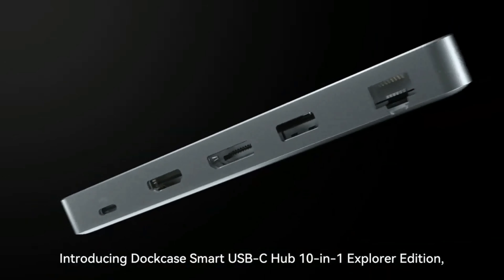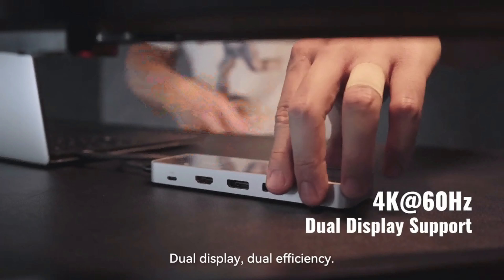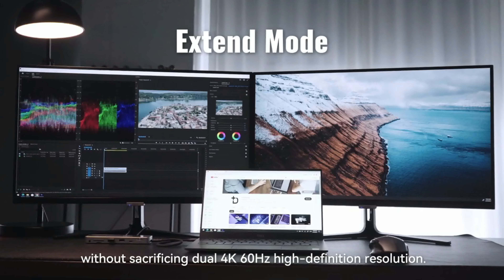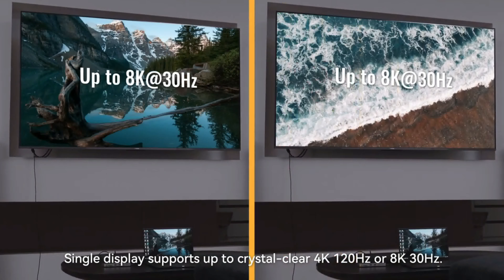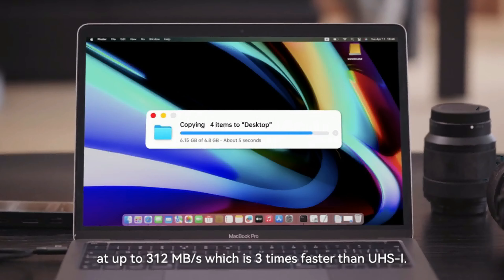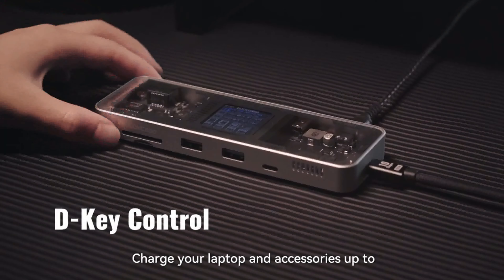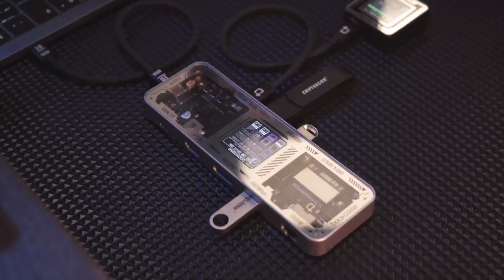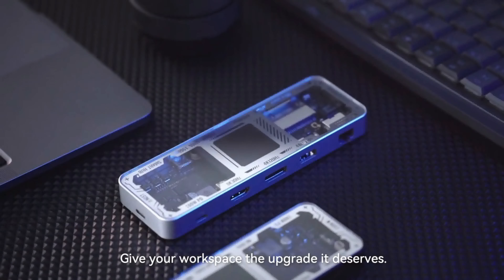DOCKCASE : THE 10-IN-1 SMART USB-C HUB EXPLORER EDITION | Kickstarter | Gizmo-Hub.com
Introducing Dockcase Smart USB-C Hub 10-in-1 Explorer Edition, the ultimate smart hub for your workspace. Adjustable function display combined with versatile ports and connections, you can easily expand your laptop or desktop computer into a complete workstation. Plus, the neat stylish design and premium materials exemplify class and sophistication, making it the perfect addition to any setup.